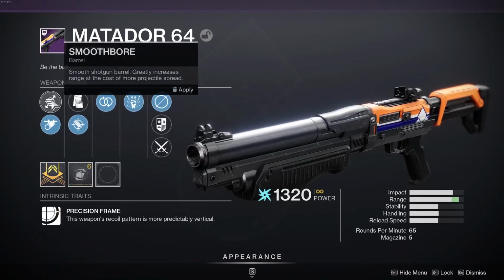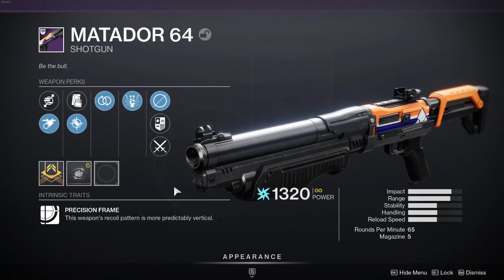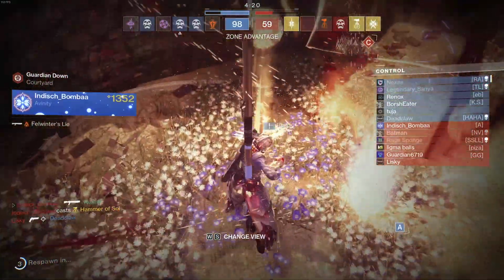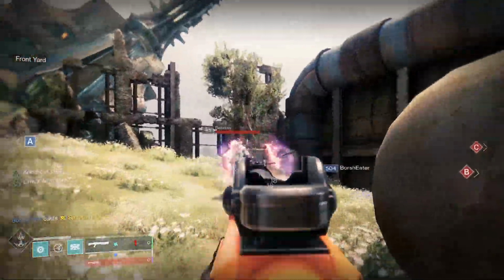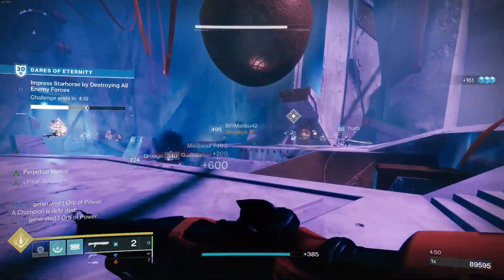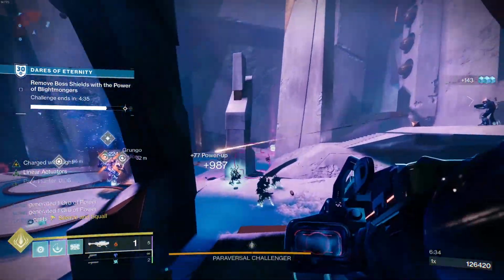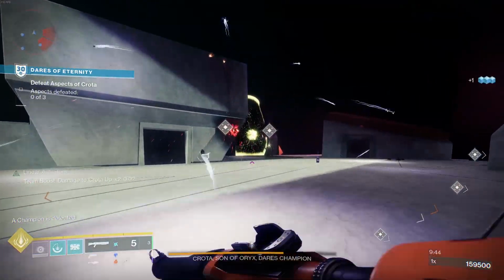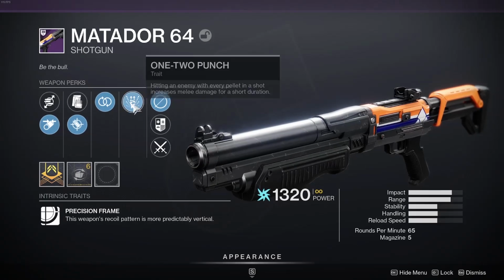MATADOR 64 IS STILL A KING!!! Matador 64 PvP & PvE review - Destiny 2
Welcome guys, to 30th anniversary event or moments of triumphs, whichever way you look at it!!

but with it brought a few new exotics and weapons that we can obtain, and one such new weapon is the matador 64 shotgun from destiny 1

matador 64 review

matador 64 pvp review

matador 64 pve review

destiny 2 season of the lost

matador 64 review destiny 2

How to obtain the matador 64 review

legendary shotgun destiny 2

matador 64 god roll